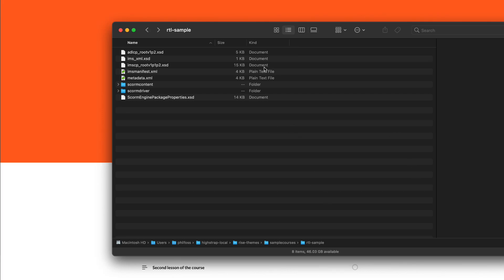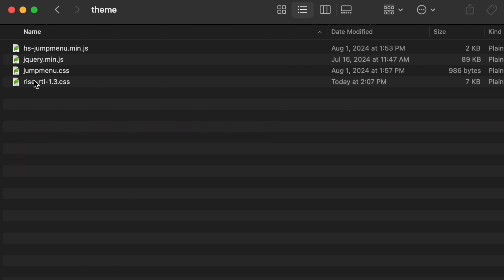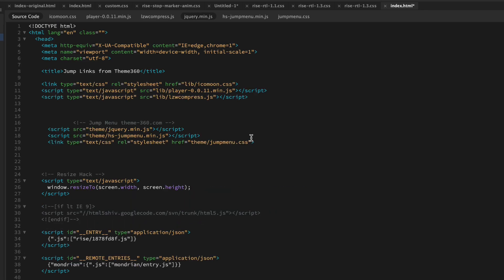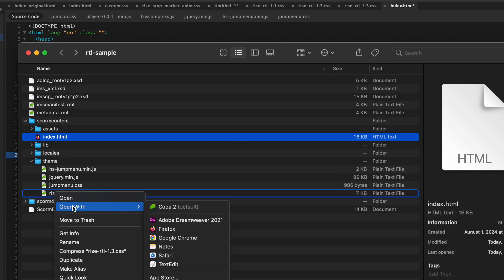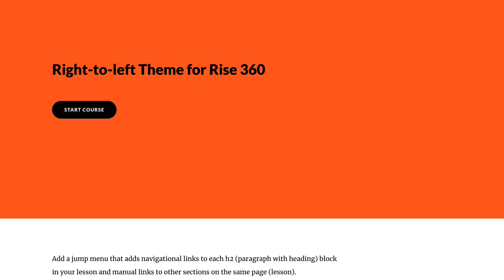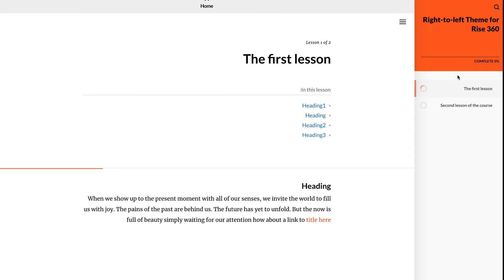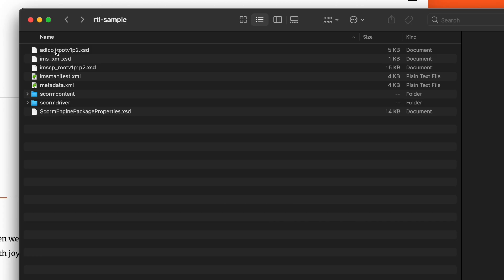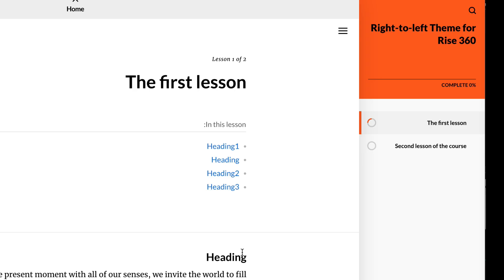Rise 360 RTL theme component install for Arabic right-to-left language course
Contact Phil from theme-360.com for latest file. Reviewing your course (via Articulate Rise share link) helps me improve and maintain the RTL styles.